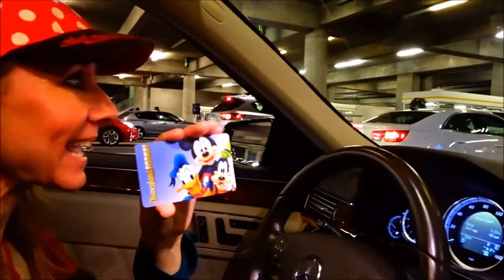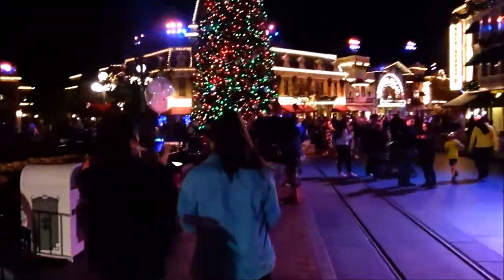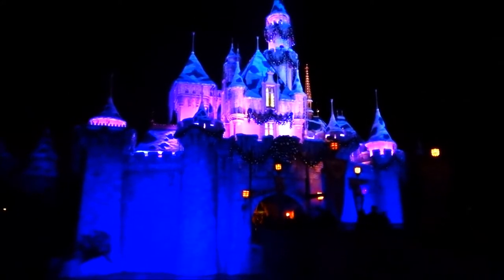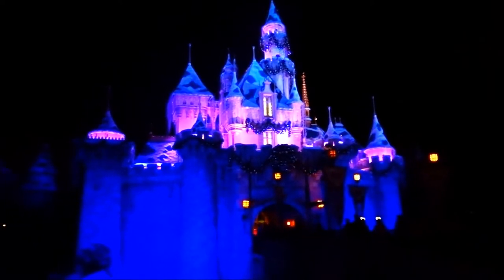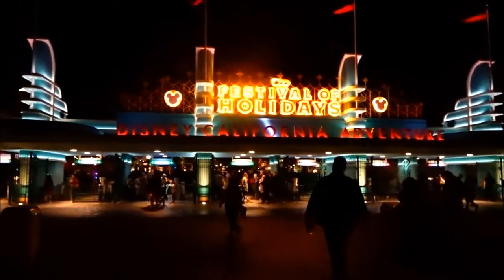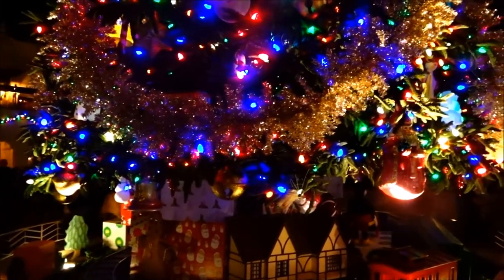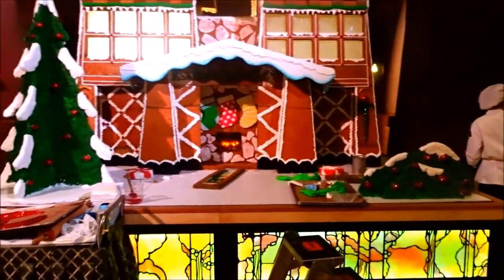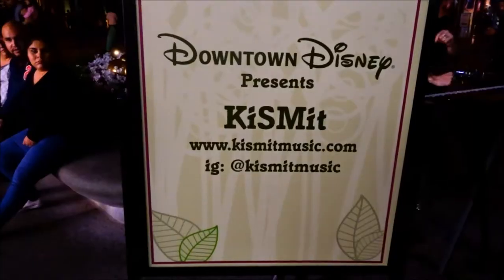WOW Disneyland 2017 Christmas Tree. Disney California Adventure Festival of Holidays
Hi Everybody,  WOW !!  Disneyland 2017 Christmas has begun. The Christmas Tree is just amazing. Disney California has an awesome Christmas tree for the Festival of Holidays. Also they are putting the finishing touches on the Grand Californian Hotel Gingerbread House. Happy Friday, Billisa